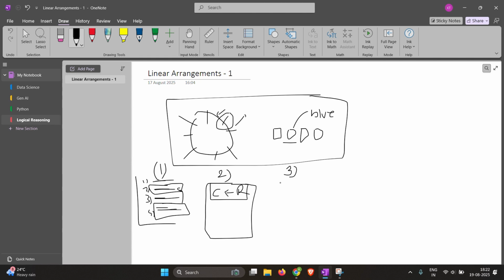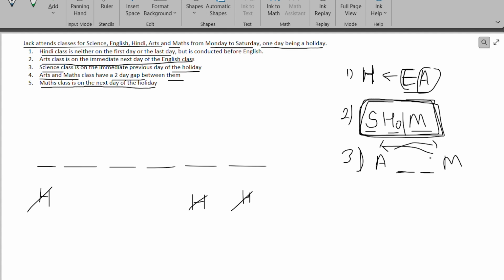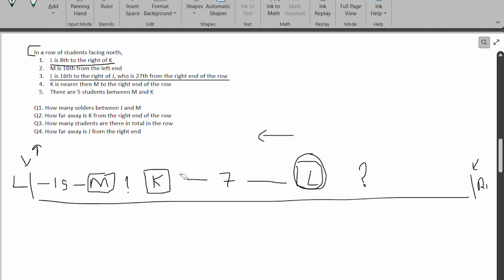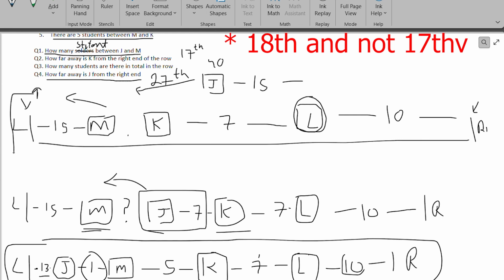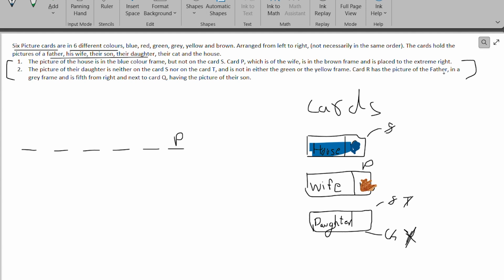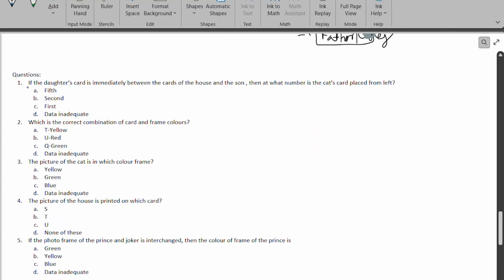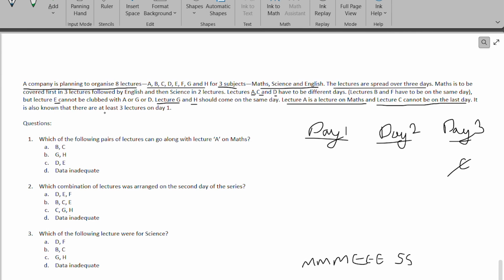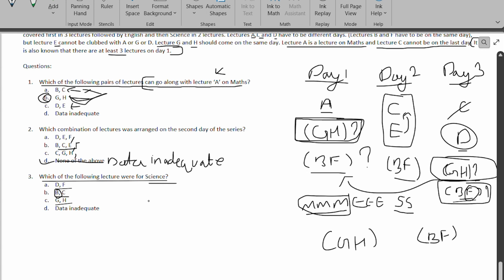Linear Arrangements Part 1 | Logical reasoning | mba prep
Welcome to the first video of our Logical Reasoning series for MBA preparation! 🚀
In this session, we cover Linear Arrangements — one of the most important topics for MBA entrance exams like CAT, XAT, IIFT, NMAT, SNAP, and more.

You’ll learn:
✅ The basics of linear arrangement problems
✅ Step-by-step approaches to solve them
✅ Shortcuts, tips, and tricks to save time in the exam
✅ Practice questions to strengthen your concepts

Whether you’re a beginner or brushing up before the exam, this video will help you gain confidence in solving arrangement-based questions quickly and accurately.

⏱ Timestamps
00:00 – Introduction
00:45 – Tips and tricks
03:15 – Question 1
09:35 – Question 2
17:03 – Question 3
28:15 – Question 4

📌 Watch out for the next video in this Logical Reasoning series.